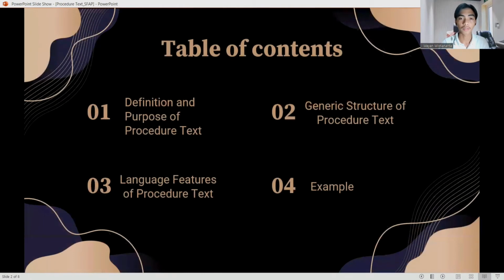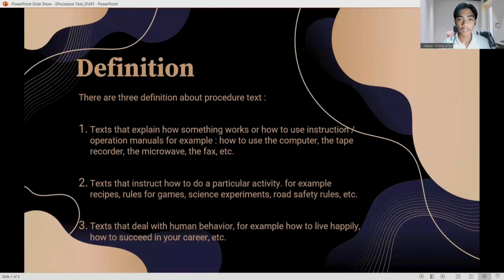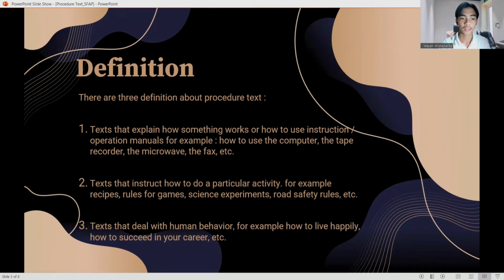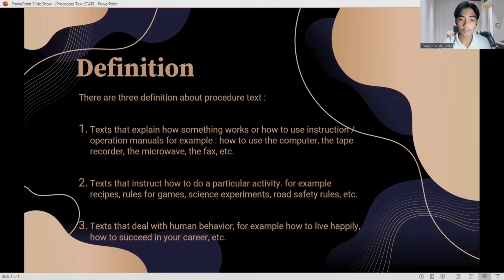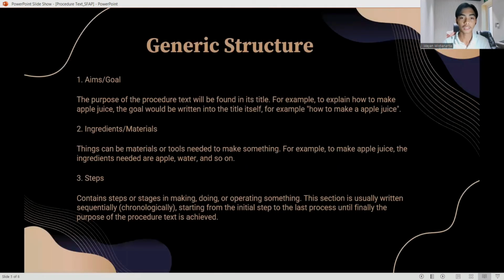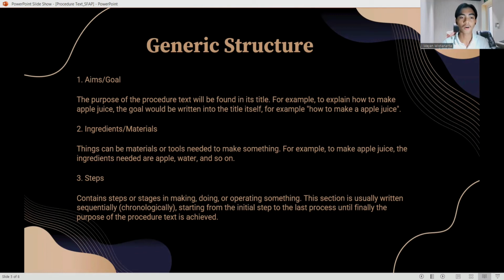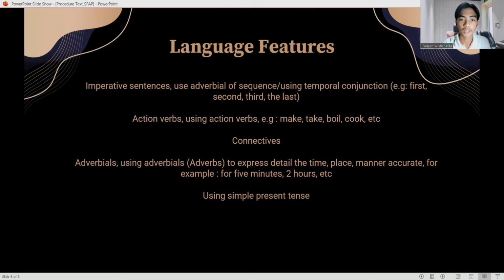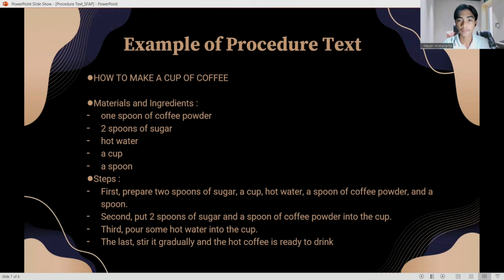Procedure Text By I Wayan Wistiananta_2112021162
Tugas Speaking For Academic Purpose.